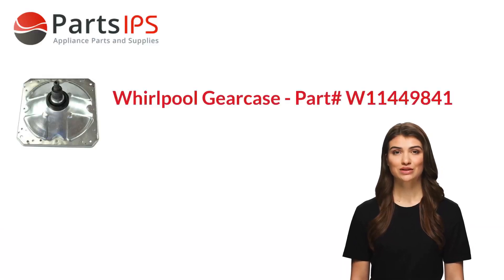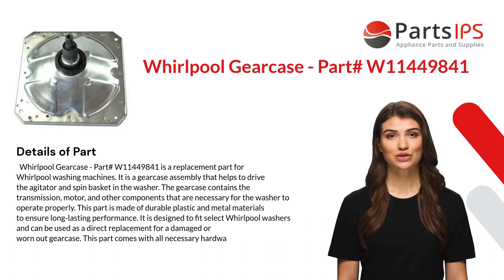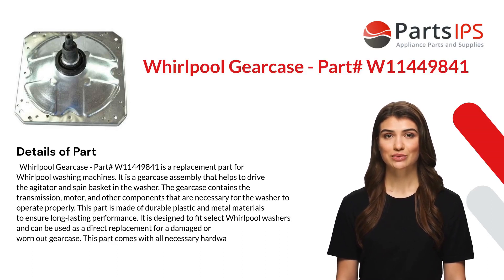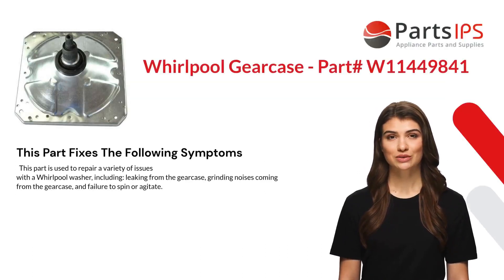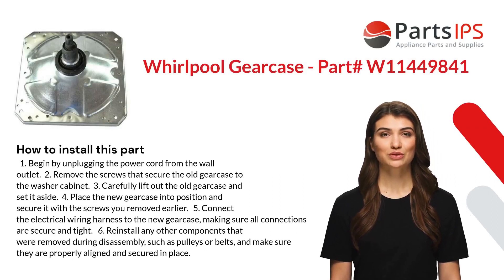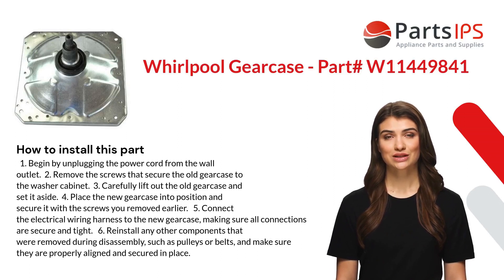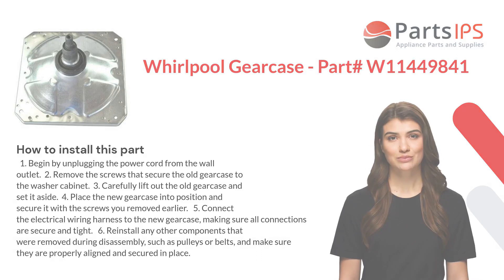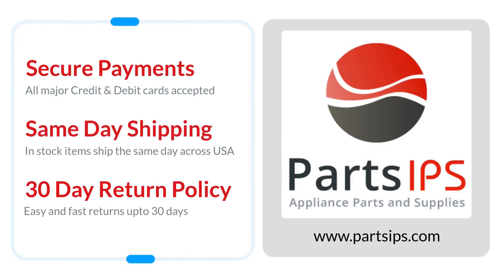Whirlpool Gearcase - Part# W11449841 - PartsIPS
Whirlpool Gearcase - Part# W11449841 is a replacement part for Whirlpool washing machines. It is a gearcase assembly that helps to drive the agitator and spin basket in the washer. The gearcase contains the transmission, motor, and other components that are necessary for the washer to operate properly. This part is made of durable plastic and metal materials to ensure long-lasting performance. It is designed to fit select Whirlpool washers and can be used as a direct replacement for a damaged or worn out gearcase. This part comes with all necessary hardware for installation and should be installed by a qualified technician.
TRANSCRIPT
00:00 Introduction of Whirlpool Gearcase - Part# W11449841
00:06 Details of Whirlpool Gearcase - Part# W11449841
01:03 Fixes these symptoms - Whirlpool Gearcase - Part# W11449841
01:22 How to install Whirlpool Gearcase - Part# W11449841